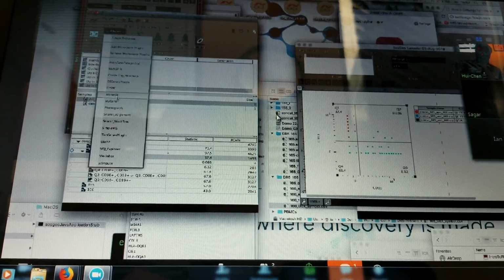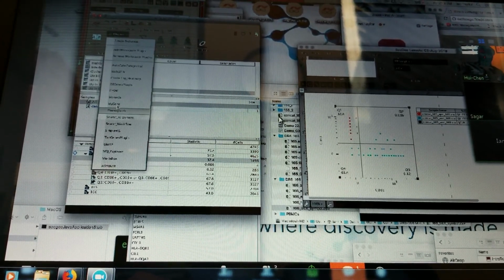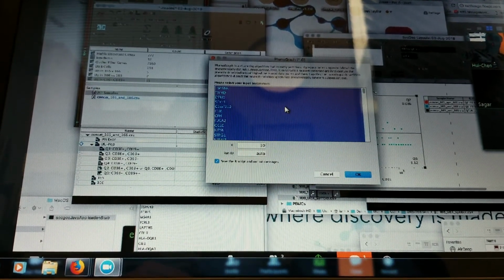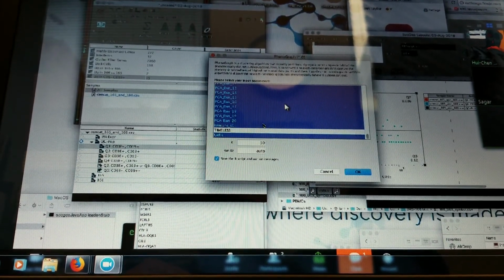20180803 161219e No5